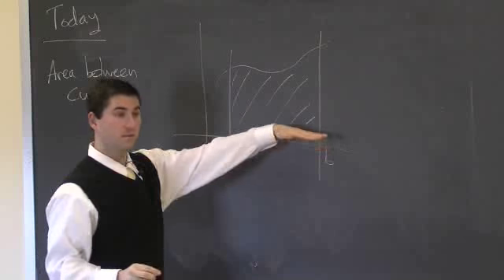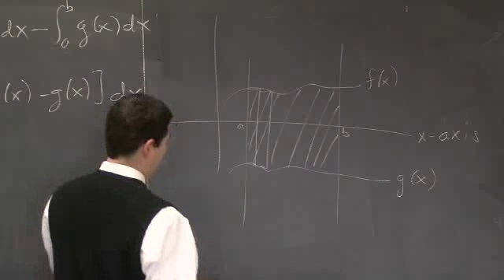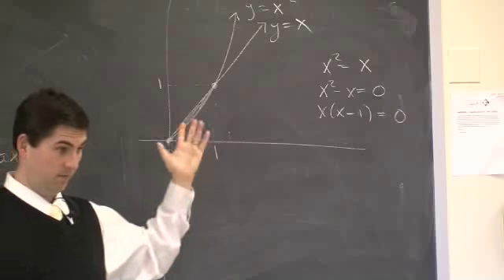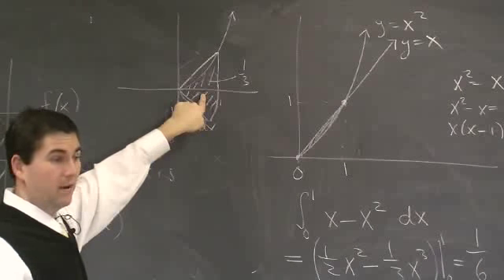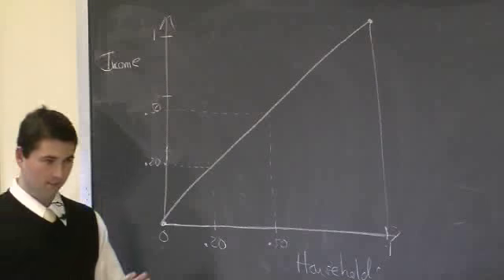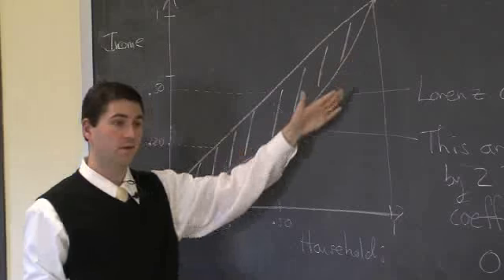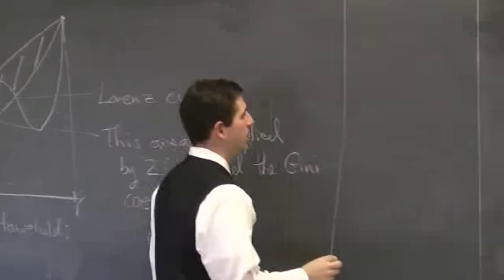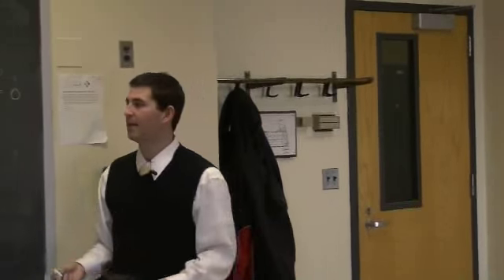Suffolk S09 MATH 166 Lecture 17: Pixar's "Finding Areas"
We worked some examples of finding areas including the area between curves.